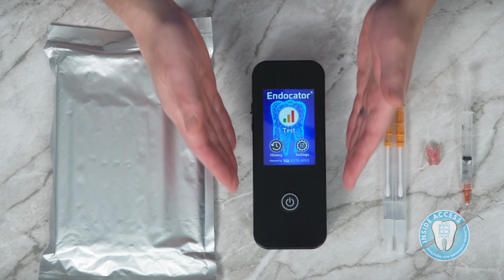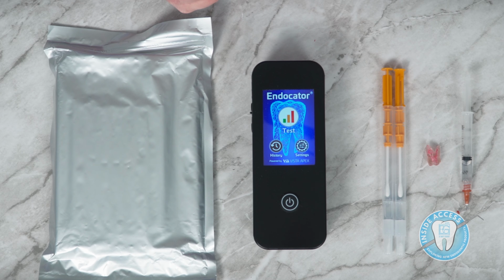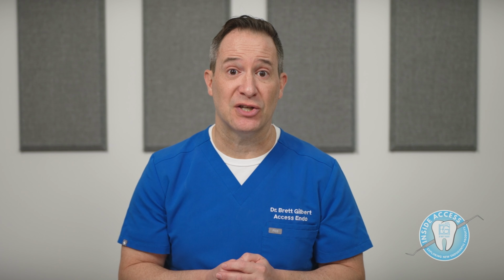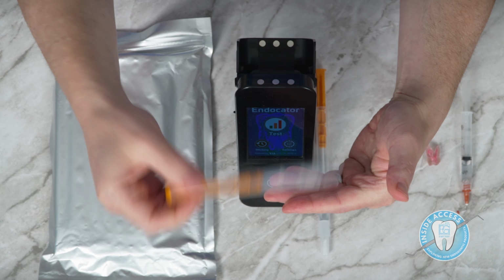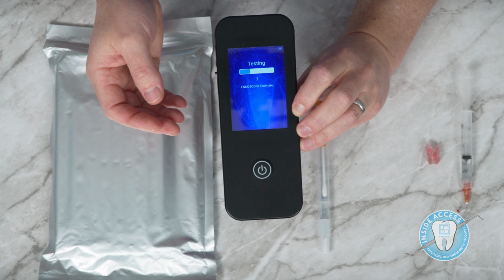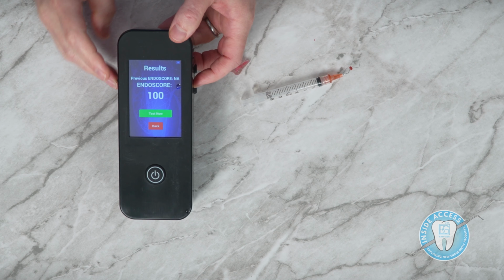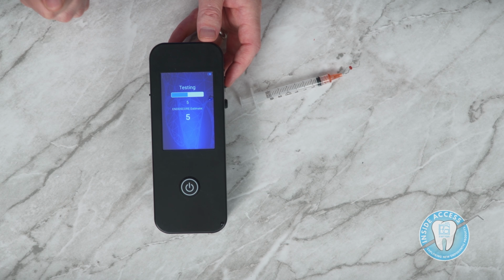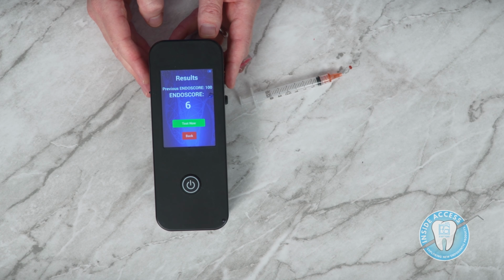Endocator® with Dr. Brett Gilbert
The Endocator® is the first and only chairside device that enhances root canal treatment by delivering an adjunctive canal cleanliness score in 10 seconds.

Endocator® works by detecting trace amounts of adenosine triphosphate (ATP) and other biomarkers inside of a root canal. Low levels of ATP correlate to low levels of cellular debris within the root canal.